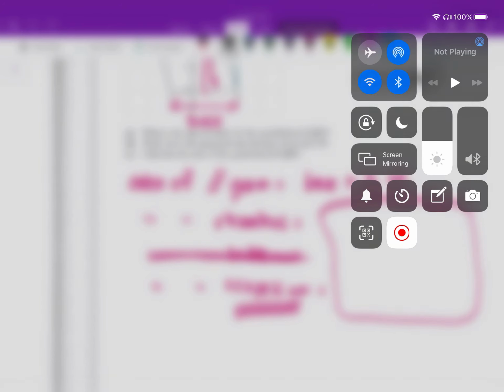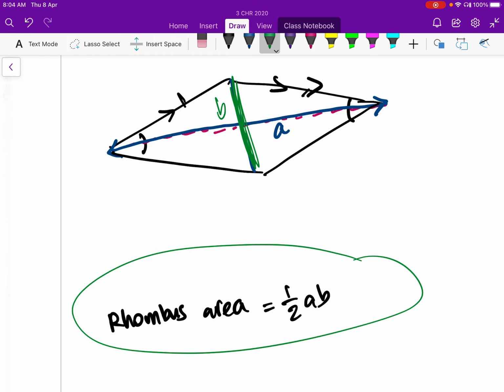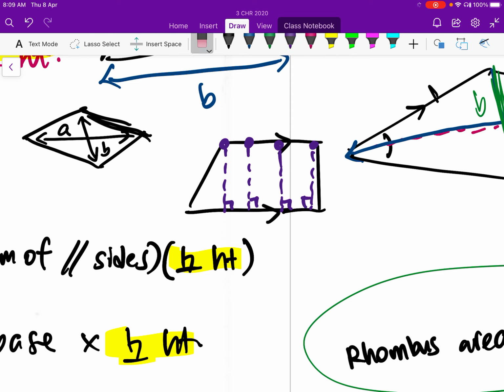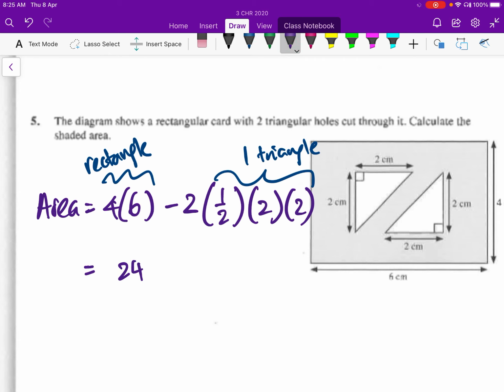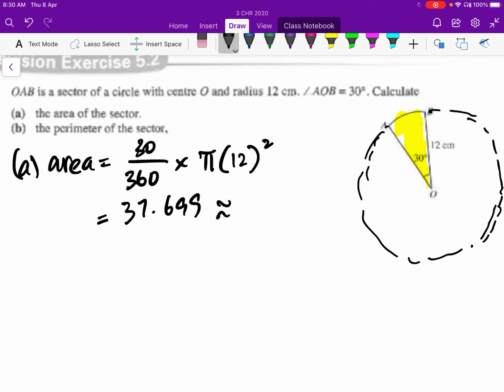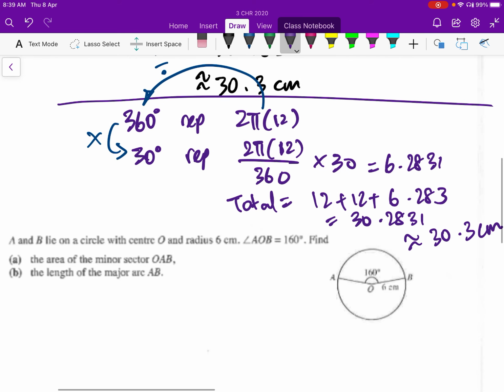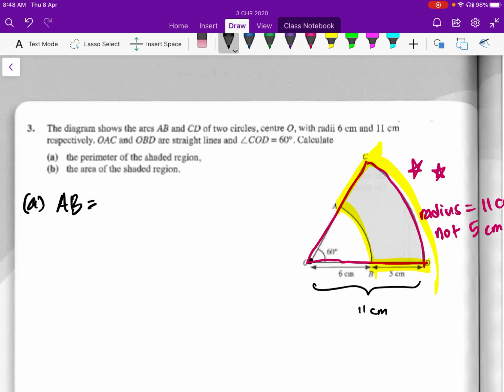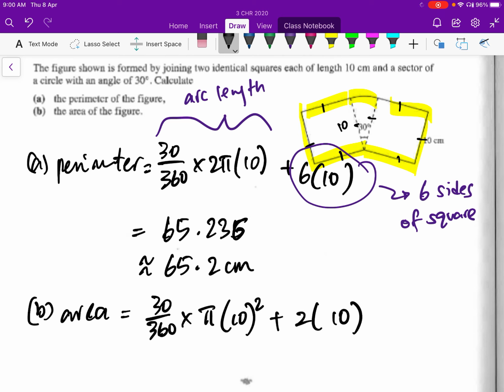WB Pg 115 to 118 (08 Apr 21)